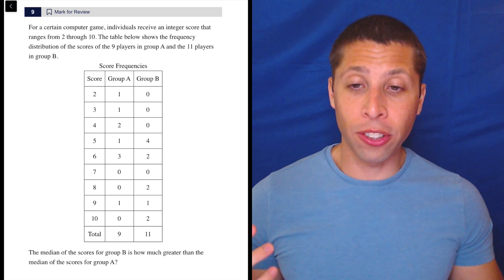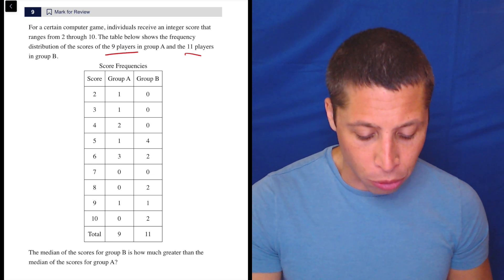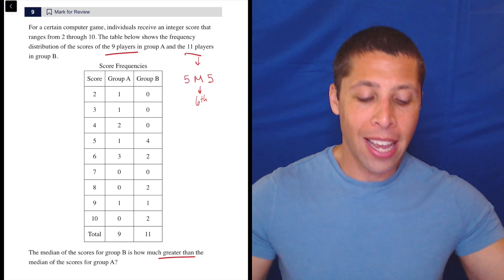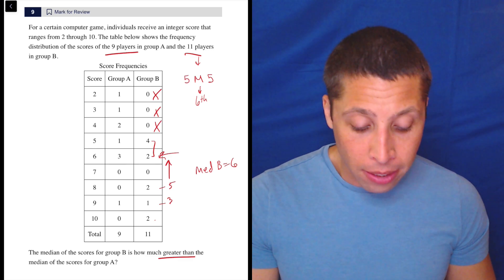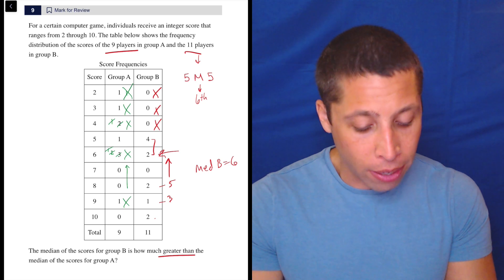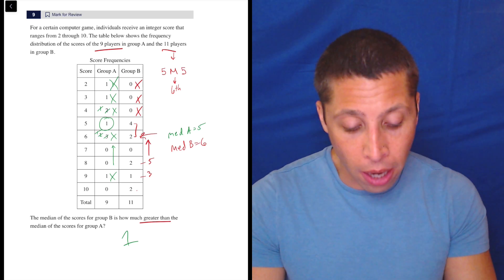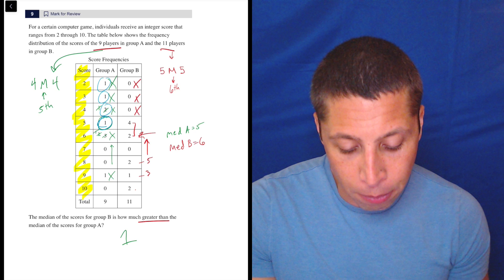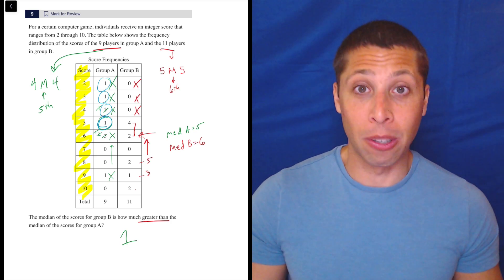Statistics Twists Mix, Qn. 9 (SAT Question Bank 94237701)